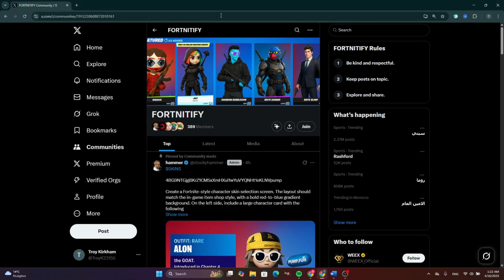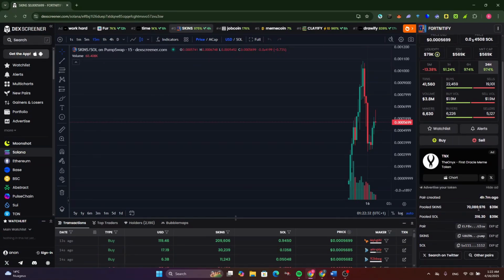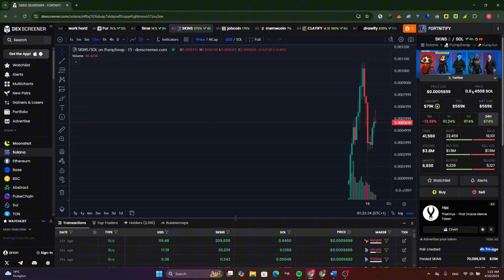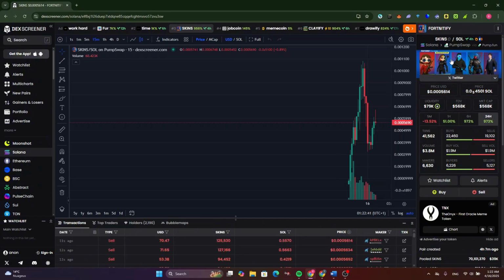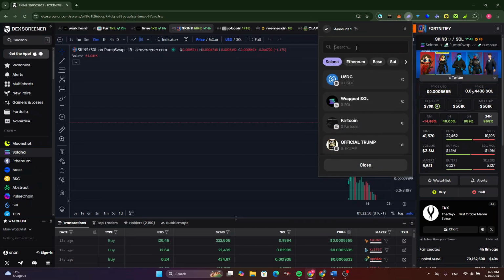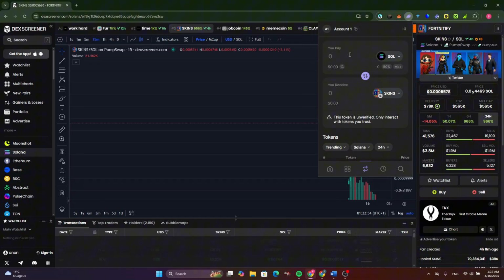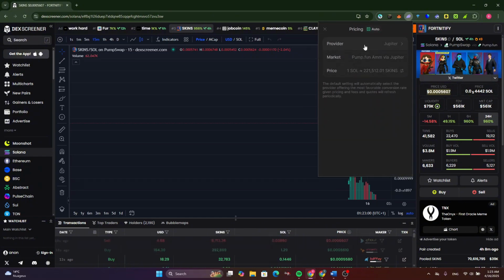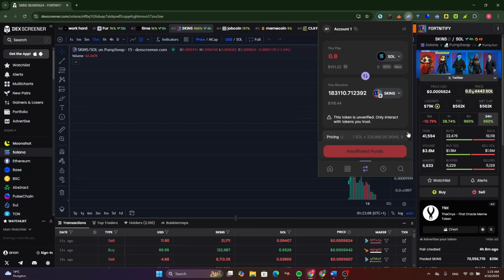How To BUY $SKINS – FORTNITIFY TOKEN CRYPTO COIN IN 60 SECONDS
Learn How To BUY $SKINS – FORTNITIFY TOKEN CRYPTO COIN . This video will cover everything that you need to know and help you solve your problem quickly.
Stay till the end of the video to find out How To BUY $SKINS – FORTNITIFY TOKEN CRYPTO COIN.

Did you learn How To BUY $SKINS – FORTNITIFY TOKEN CRYPTO COIN ?

Do you want to see another video about How To BUY $SKINS – FORTNITIFY TOKEN CRYPTO COIN ?

Did you enjoy How To BUY $SKINS – FORTNITIFY TOKEN CRYPTO COIN ?